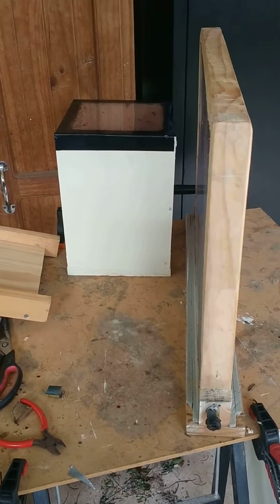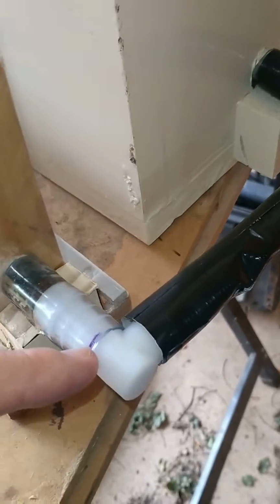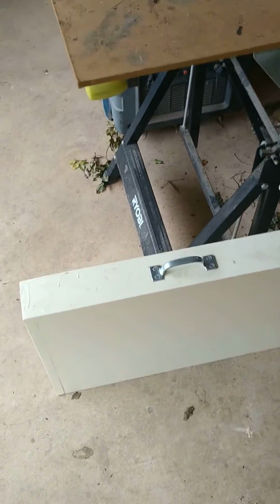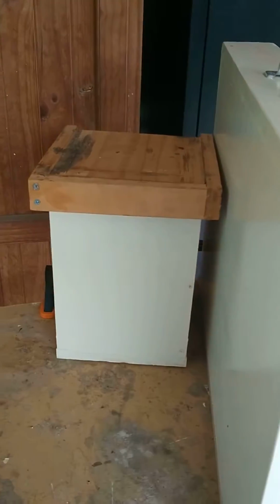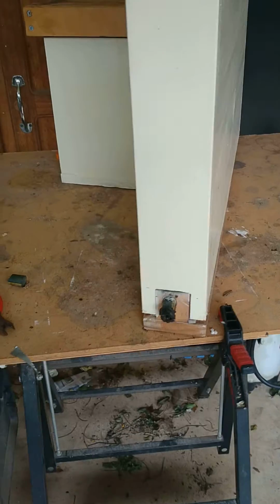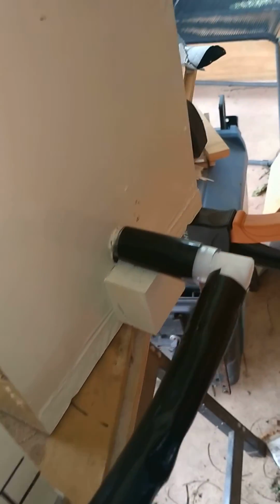Australian Stingless Bee Hive Tetragonula Mellipes Darwin N.T Hive Eduction to Viewing Hive